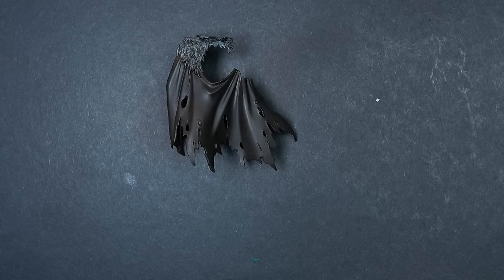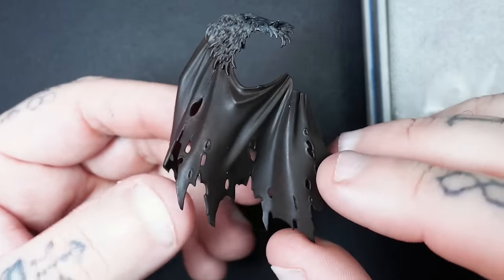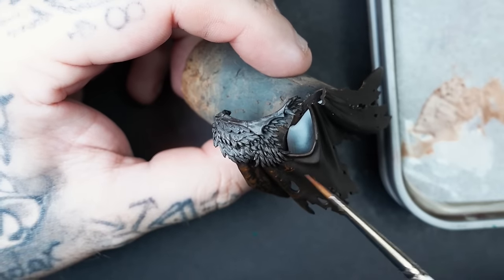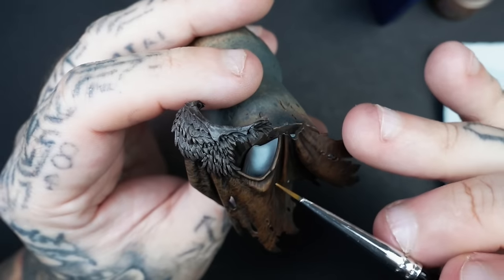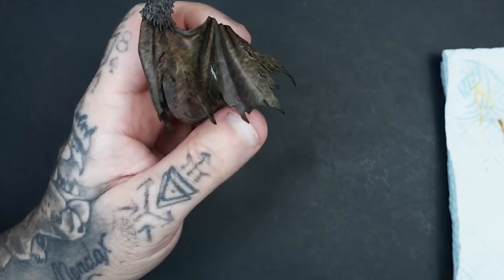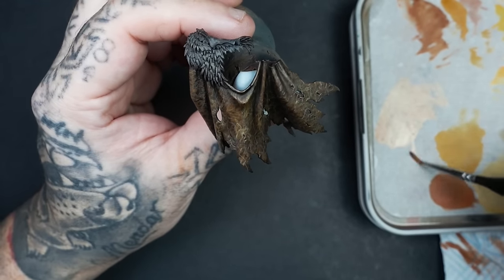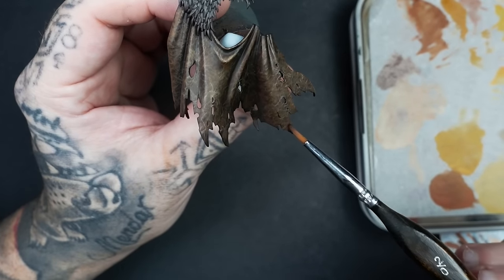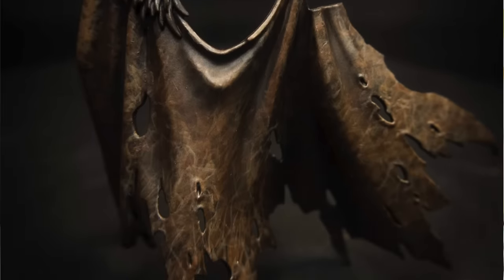How to Paint Leather || Textured Distressed Leather || Grimdark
00:00 - Intro
02:10 - Colours
03:35 - Paint ratios
07:00 - Base Layer
12:13 - layering up
13:47 - Small effort for Big Payoff
16:17 - Refining
19:25 - Glazing
21:45 - By any means necessary Theory
25:29 - Shadow glazes
27:50 - why all these steps?
29:13 - Alternate Options
30:55 - Outro

ALL CITADEL COLOURS:
Rinox hide
Mornfang brown
Balor brown
Xv88
Tau light orange (optional)

Optional/alternate (citadel)
Any light flesh coulors
Cadian flesh tone
Knight questor flesh
Rakarth flesh

Glaze:
Mornfang brown
Rinox hide
Abaddon black